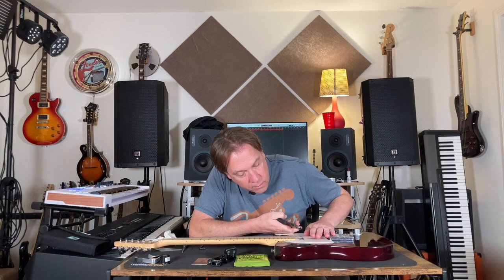Telecaster Setup Part 1 (Why Compensated Brass Saddles?)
In part one of this series, we take off the strings, clean the guitar, and talk about why I'm using old school brass saddles... that are also compensated.  I also talk about my pickup choice.  Lotta talking in this one that some may find interesting.  Next week we do action and intonation, I PROMISE!
Baroque String Action Ruler
Gotoh Tele Brass Compensated Saddles